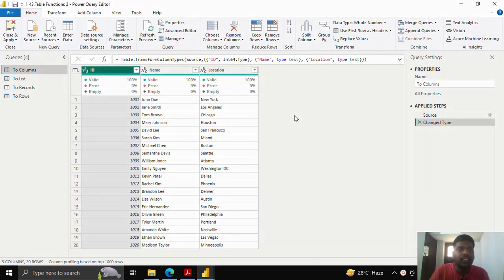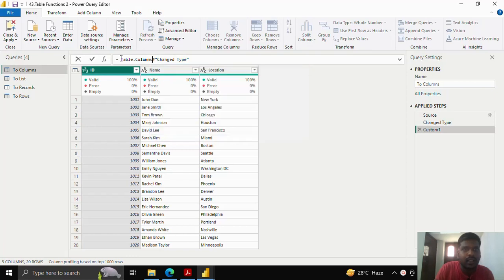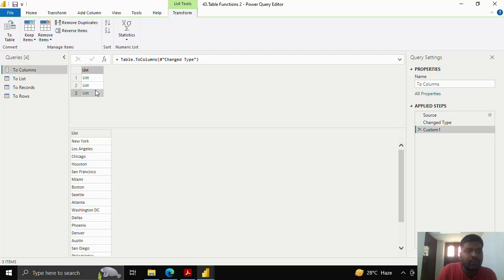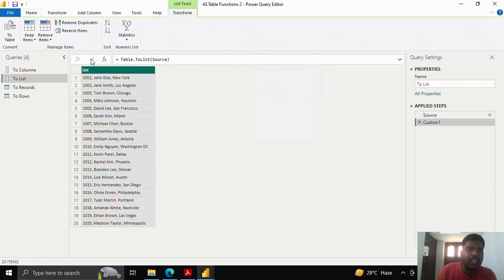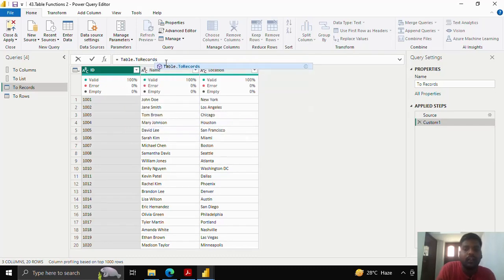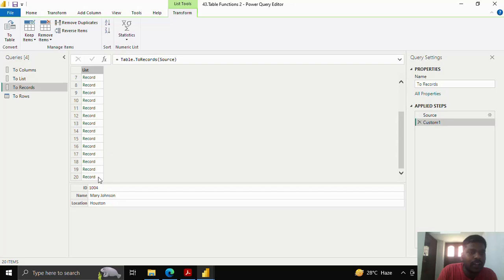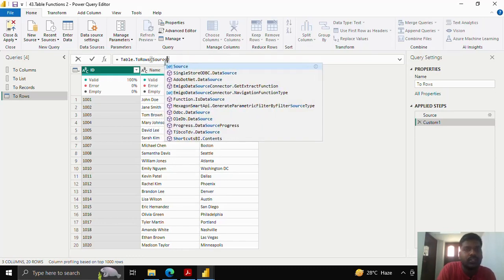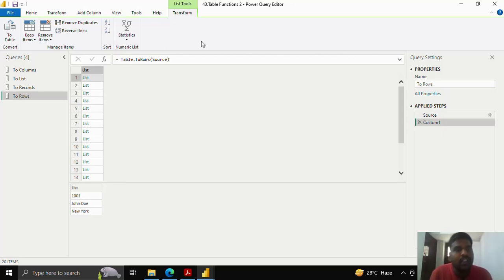Power Query | M Language | How to Convert Table To Columns, Lists, Record & Rows in Power Query.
This video is about How to use To List, To Columns,To Records and To Rows Functions of Table in Power Query.